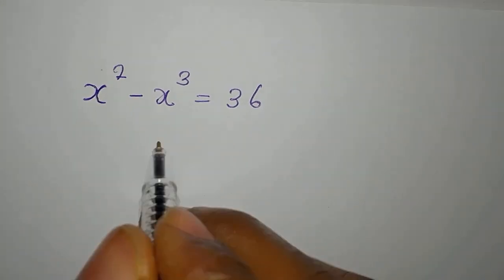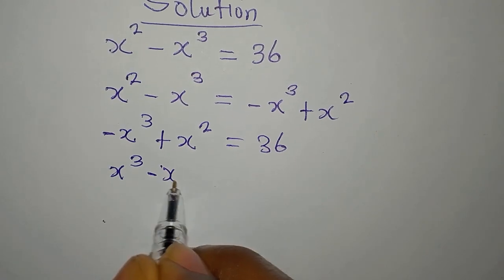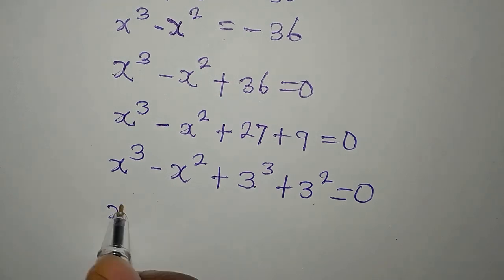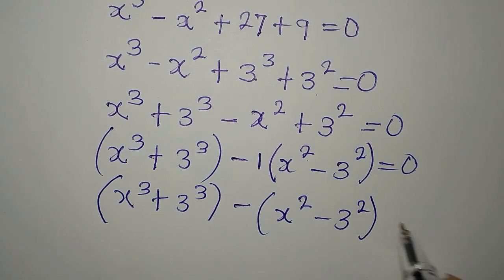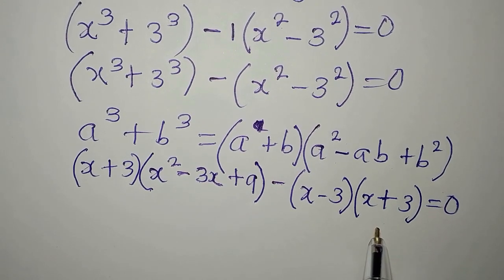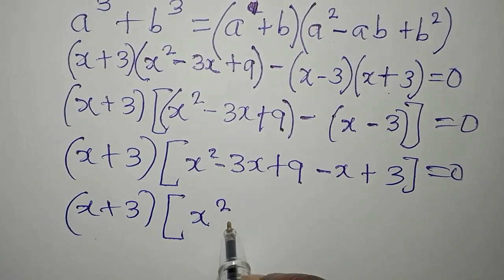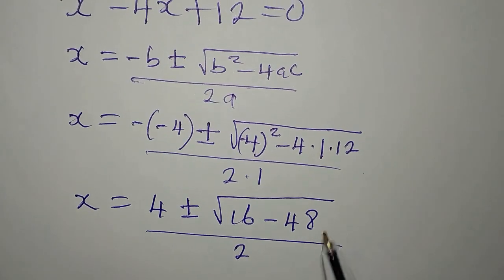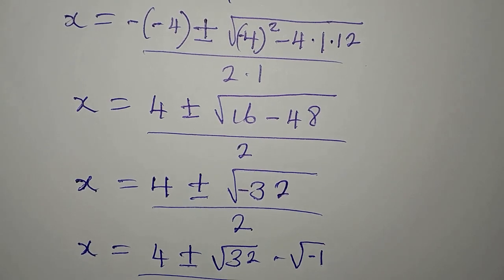Germany | Math Olympiad | Beautiful Olympiad Mathematics Fully solved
This is beautifully solved for you